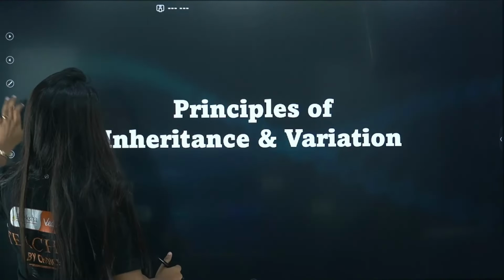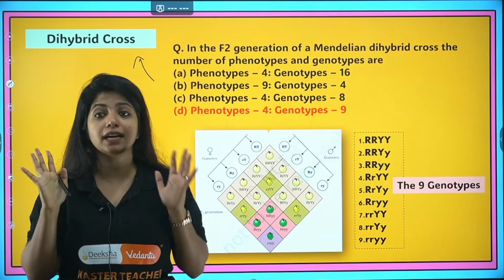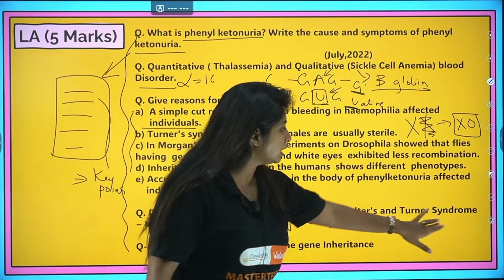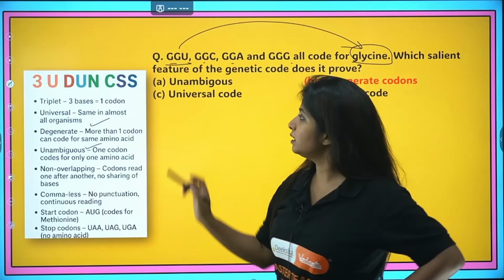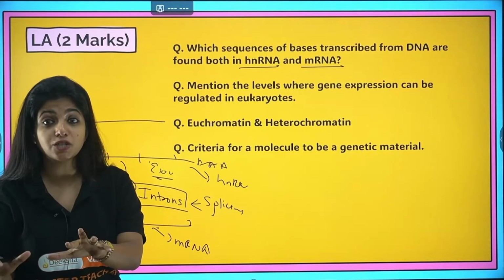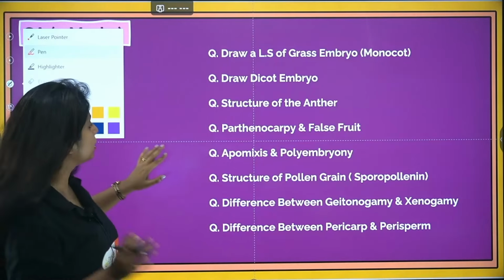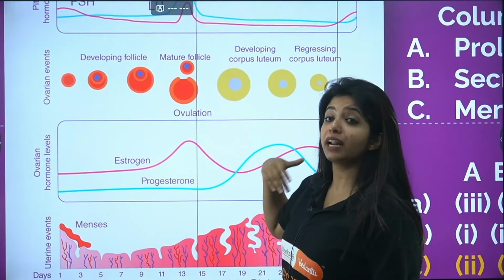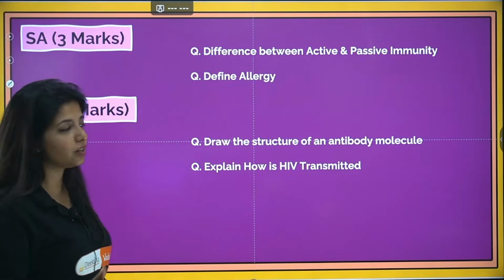BIOLOGY Passing Package PU2 Midterm ⚡ | Score 45+ GUARANTEED! 💯 – Complete Syllabus Covered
📌 Join KC90 – India’s #1 90-Day Crash Course for KCET + COMEDK

Here’s your Midterm Passing Package – complete syllabus covered with the most important questions & solutions.

✅ Score 45+ Marks Guaranteed
✅ Easy-to-Follow Solutions

📅 Watch Now & Secure Your Pass Marks!

🙋 Important Videos for KCET 2026 Exam:
📘 All About KCET 2026 – 🛣️ Roadmap, 📚 Study Plan, 📖 Books & 🔗 Resources: